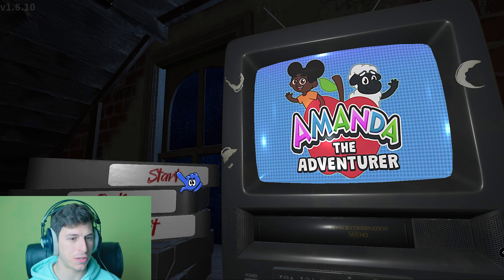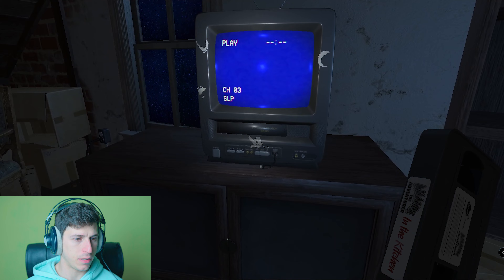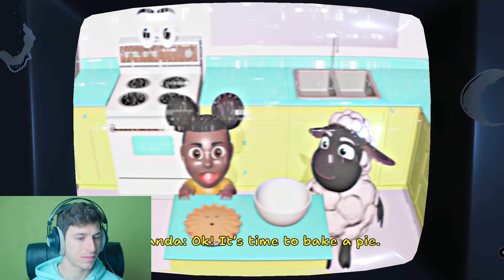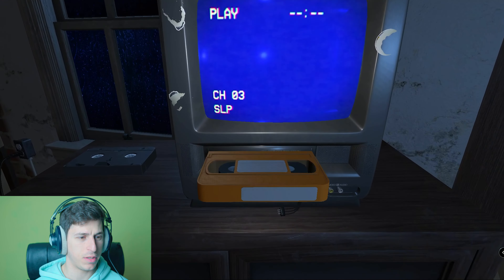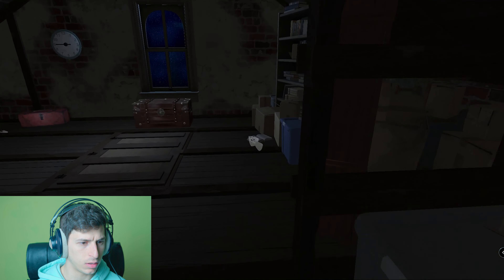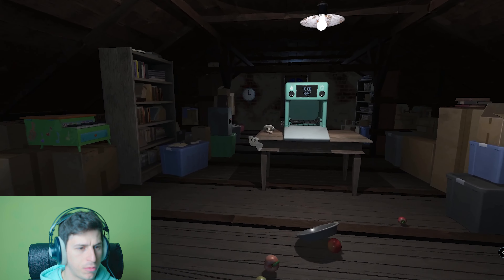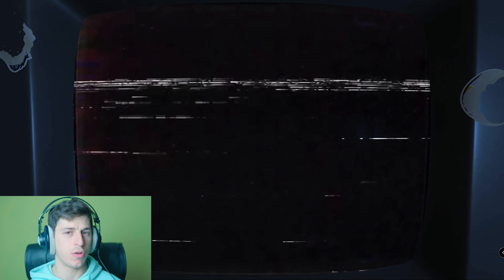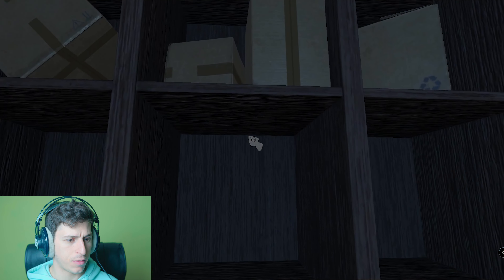Playing Amanda The Adventurer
Playing Amanda The Adventurer for the first time!